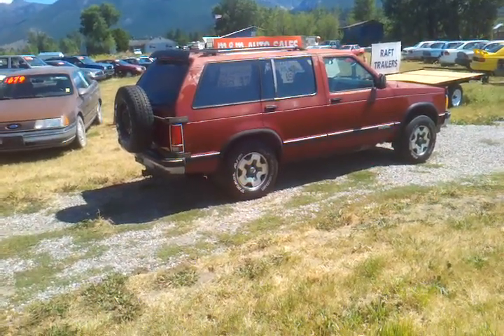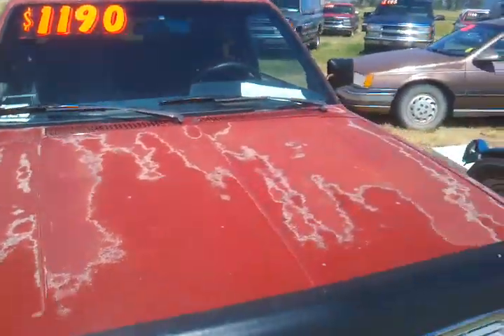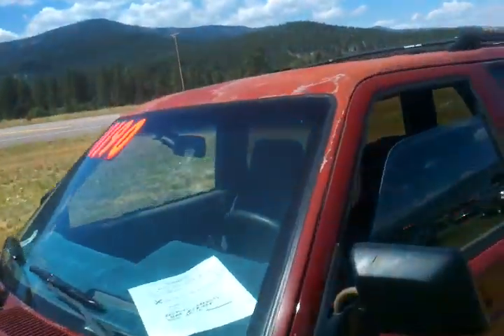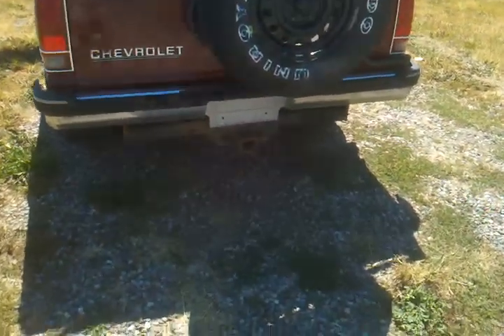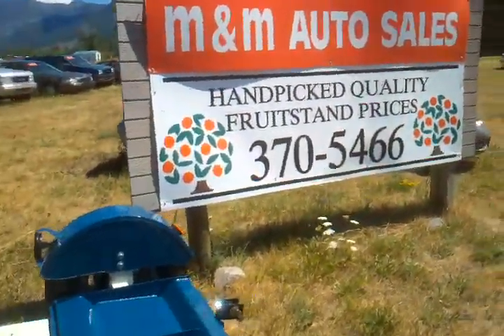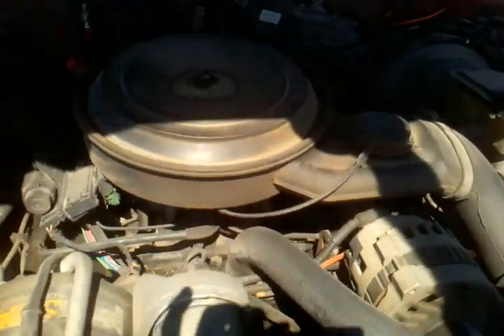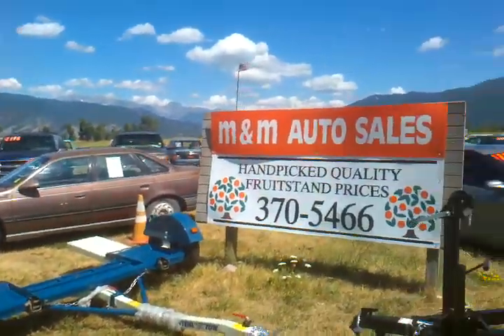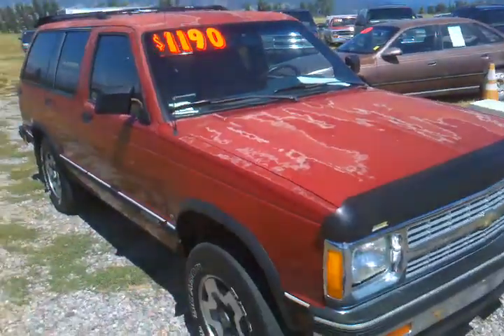1991 red s10 blazer 4x4 for sale